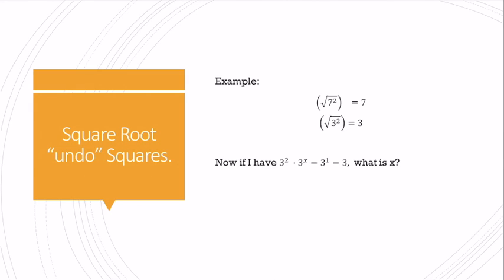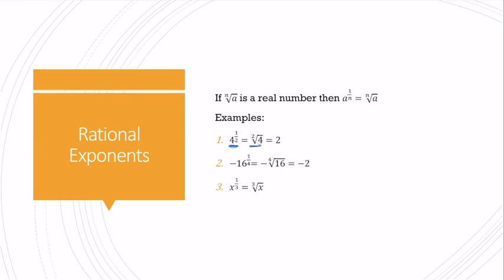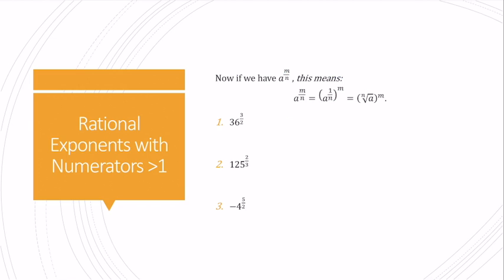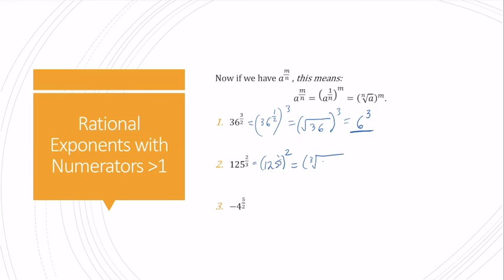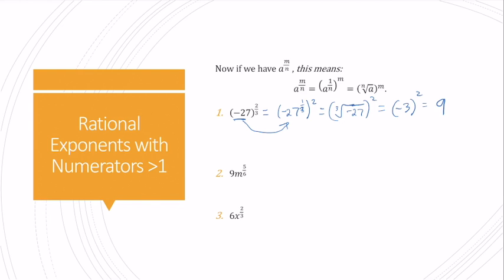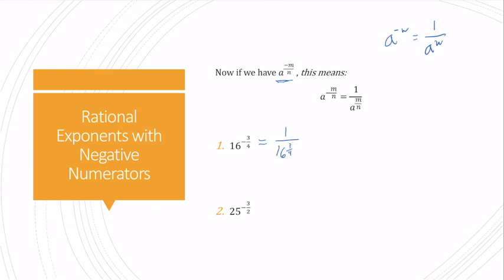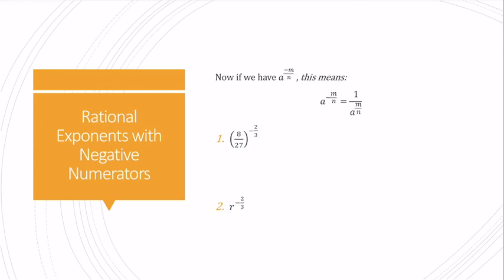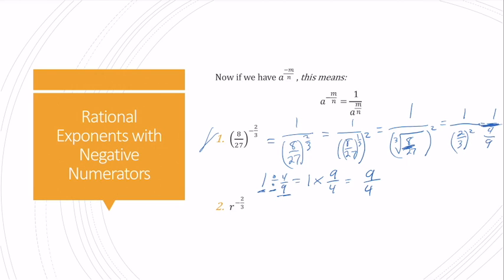College Algebra, Section 7.2 Part 1: Rational Exponents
This video is covers College Algebra Section 7.2 Part 1: Rational Exponents,

for College Algebra with Integrated Review, at Fontbonne University